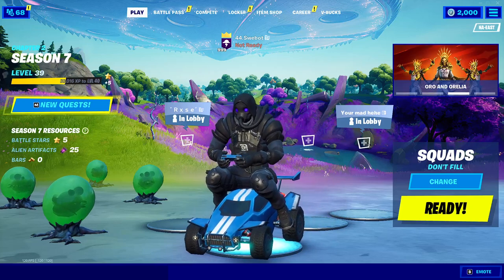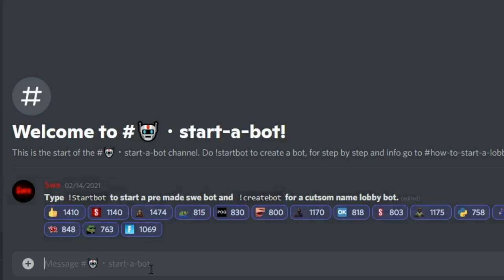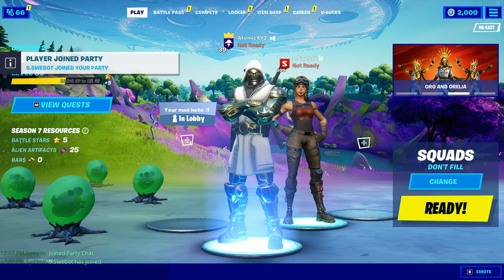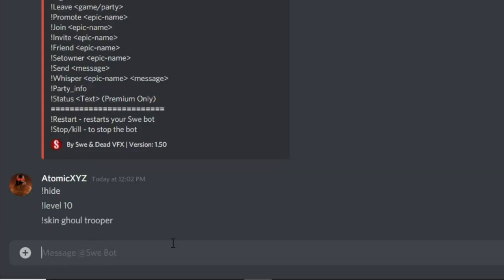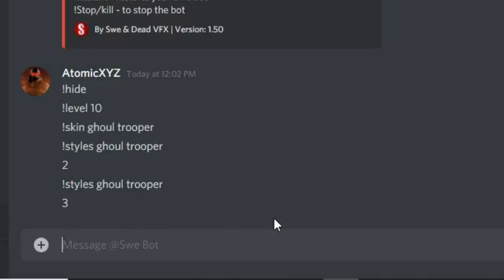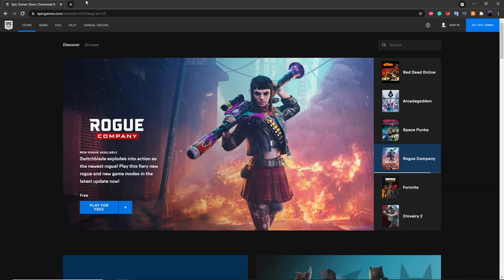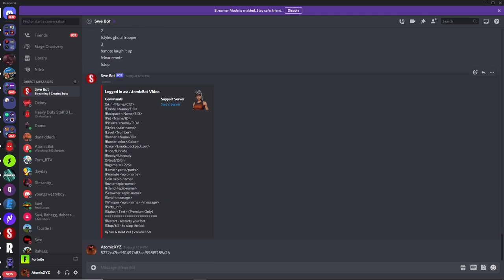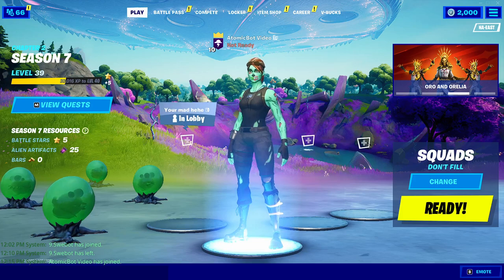How to get a FORTNITE *LOBBY BOT* with Swe Bot! (get EVERY SKIN & EMOTE) (WORKING SEASON 8)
How to get a FORTNITE *LOBBY BOT* with Swe Bot! (get EVERY SKIN & EMOTE) (WORKING)

Editing Software we use:
Movavi
Photoshop

Thumbnails:
Photoshop

Setups:
AtomicXYZ: